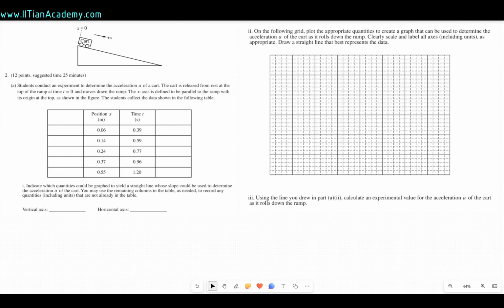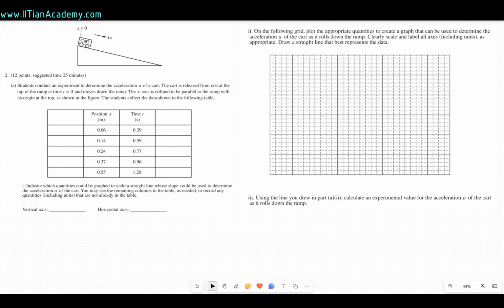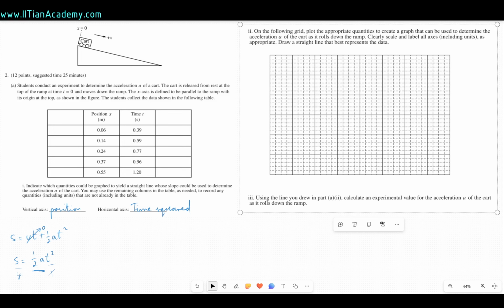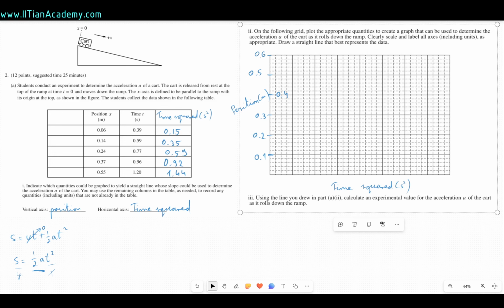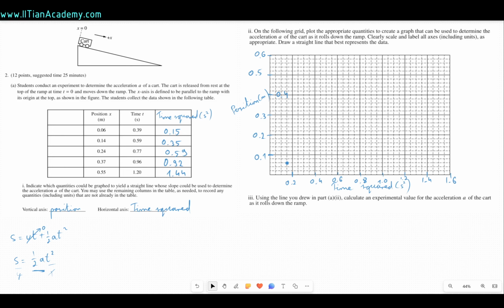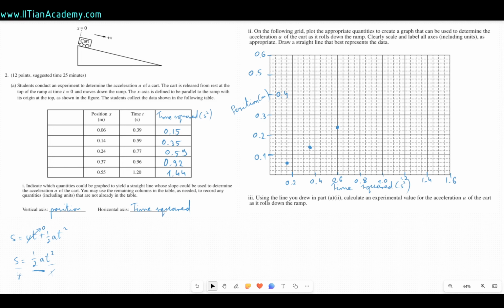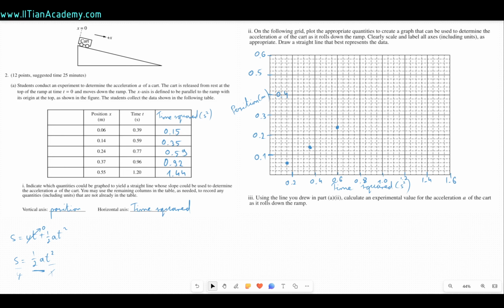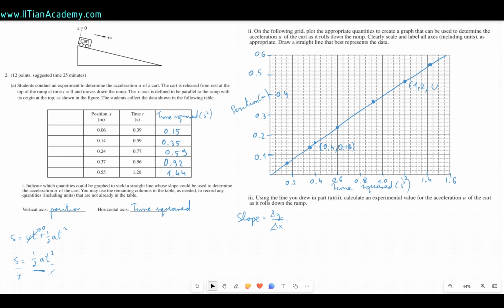AP Physics 1: Algebra Based 2023 FRQ Video Solution Q2a